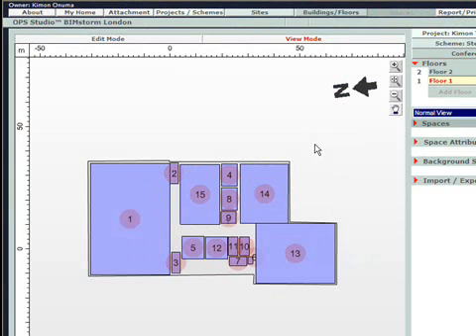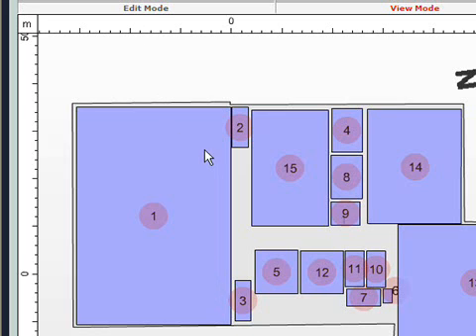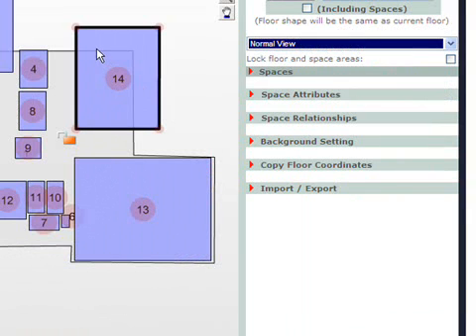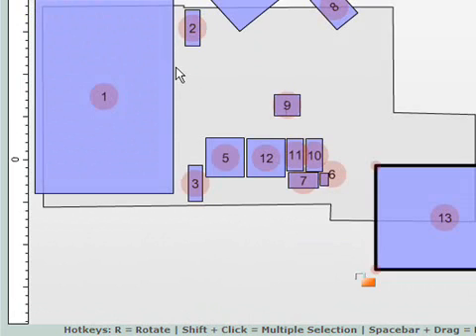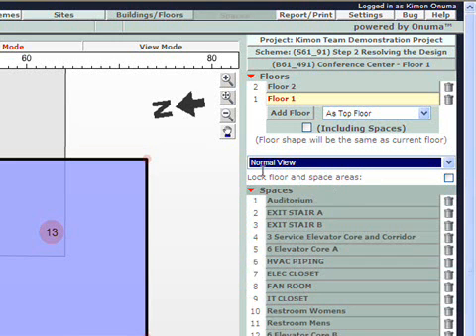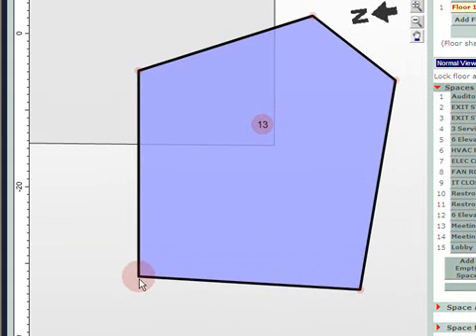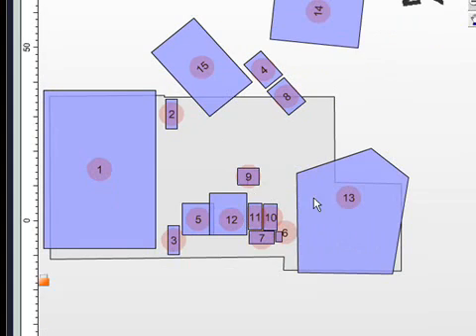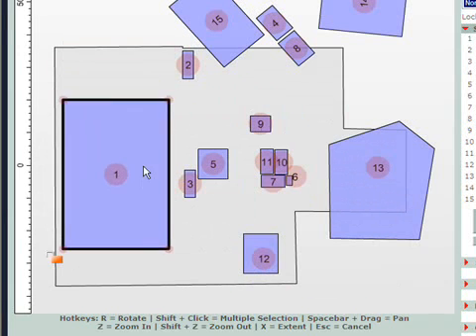Onuma Planning System - Edit Spaces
How to edit and move spaces in OPS